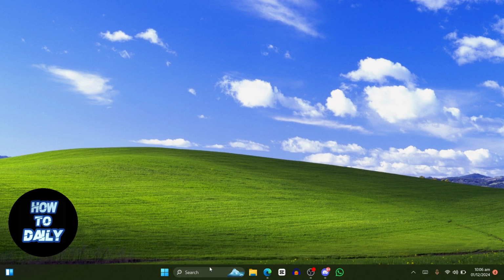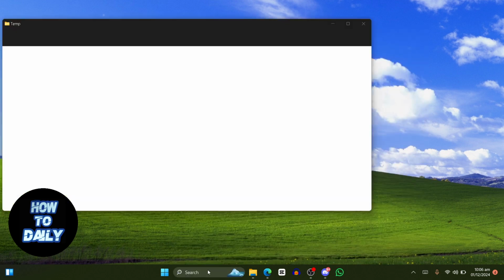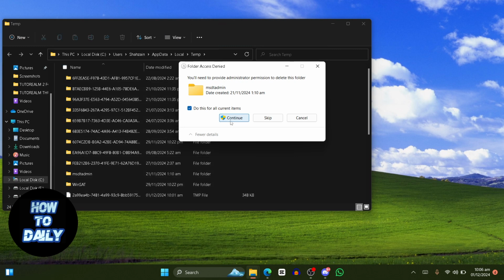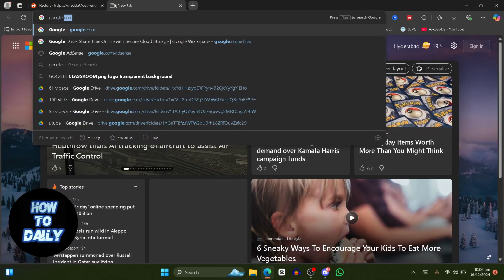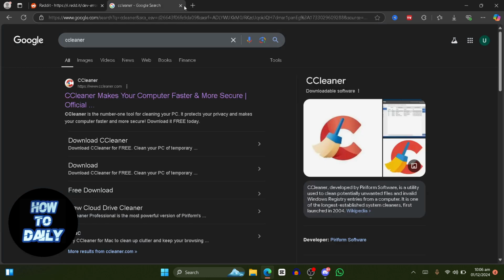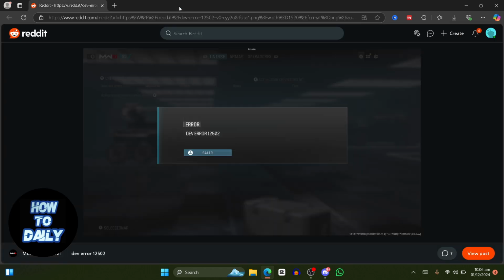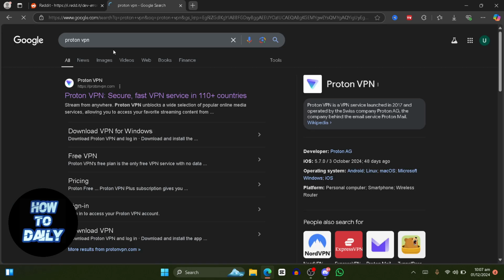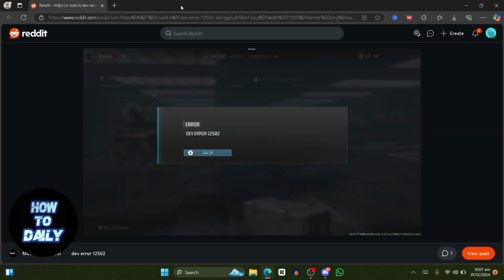How To Fix MW3 Dev Error: 12502 (QUICK 2025 GUIDE)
Is the dreaded Dev Error 12502 preventing you from enjoying Modern Warfare 3? Don't worry, we've got you covered! In this quick 2024 guide, we'll explore the most common causes of this error and provide effective solutions. From updating your drivers to verifying game files, we'll walk you through the steps to get back to the battlefield and continue the fight. Let's dive in and fix this error together!